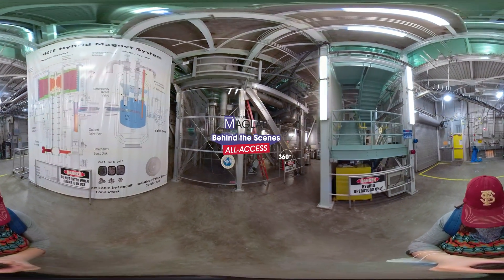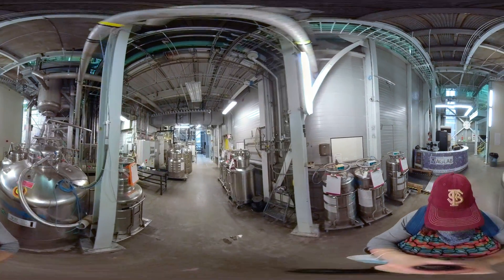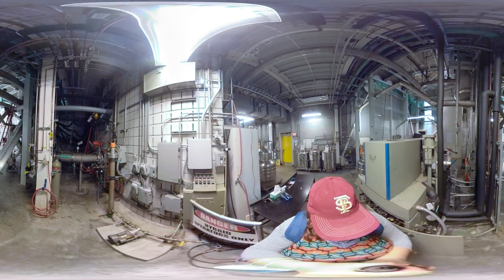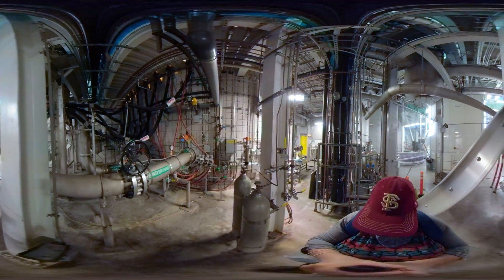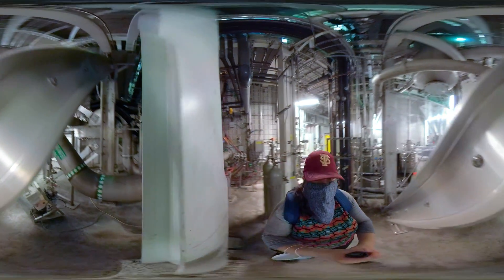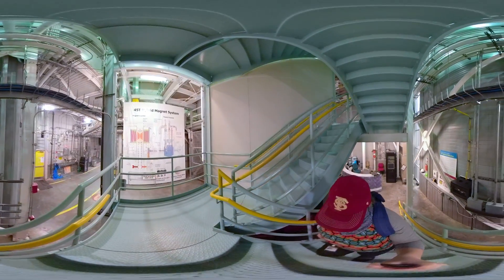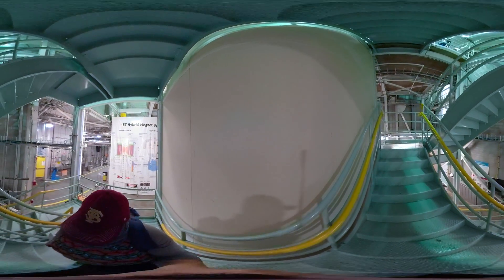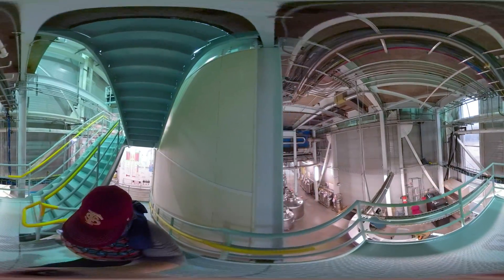Behind-the-Scenes: World's Strongest Magnet in 360 Degrees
Drag your video to see the 45 tesla magnet in full 360 degrees & see what only the world's leading physicists see when they conduct experiments on this magnet system.